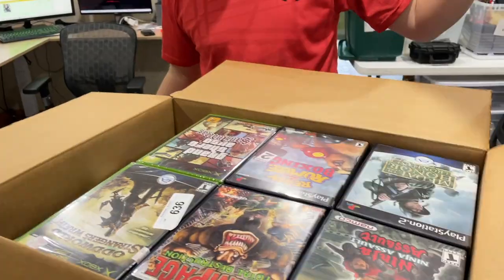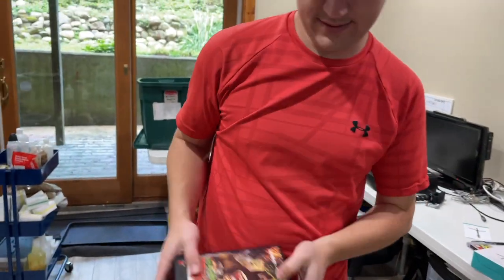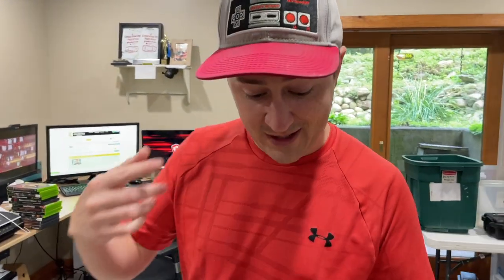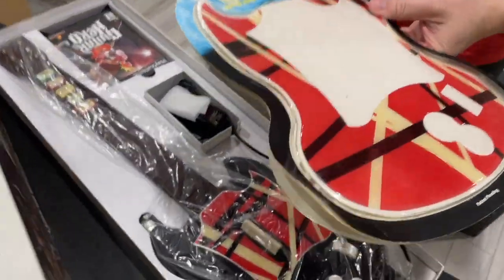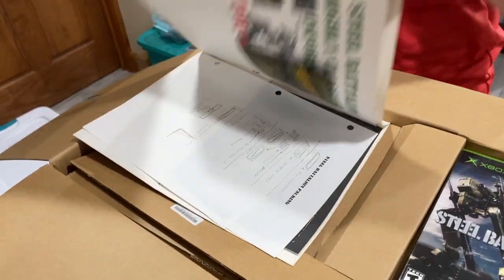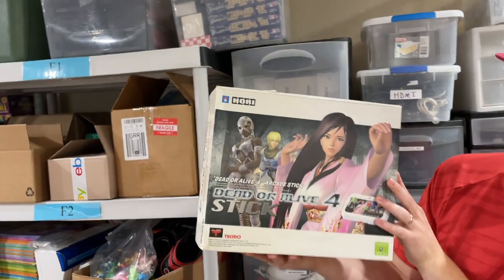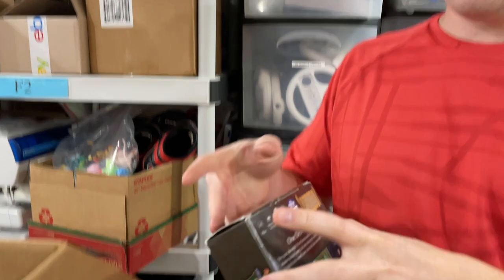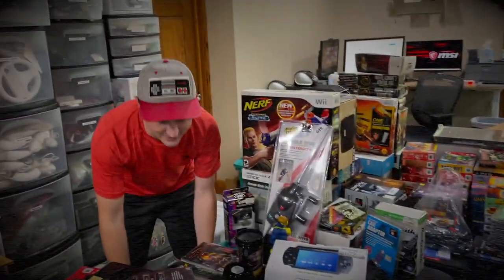Unboxing $15,000 of VIDEO GAMES (My Biggest Unboxing EVER?)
This video ended up being such a crazy one, we had to split it up even more. The video game haul was just TOO HUGE. We unbox a TON of stuff, possibly my BIGGEST unboxing ever! From modern(ish) video games, to some RETRO video game glory. You might even get a sneak peak at some potential Wata graded games 🤫  Watch through the entire video, it's gonna be a good one, especially if you love yourself a good reseller haul!

Accessories Worth Buying List is LIVE!

EBAY STORE

AMAZON STORE
Supplies & Products I use and recommend:

BOXES I use and recommend for Amazon FBA:
11 1/8x 8 5/8x 6 Box (Wii, PS2 Slim, N64, Sega Genesis model 2)
14x12x6 Box (Xbox 360, ps3, ps4, Xbox one)
14x8x6 Box (PS2 Fat, Sega Genesis model 1)